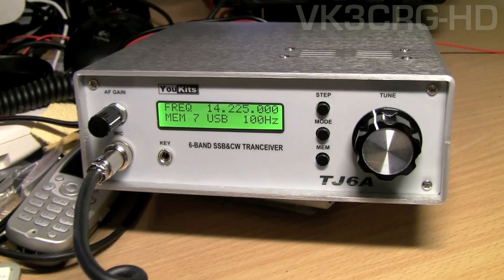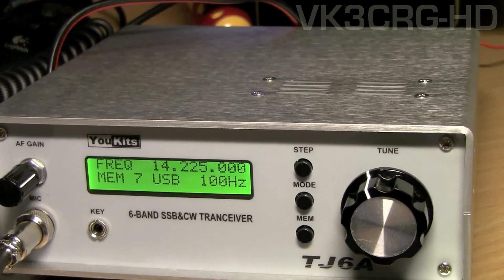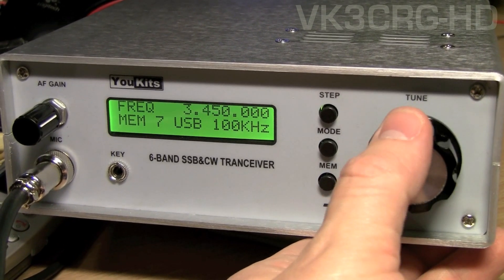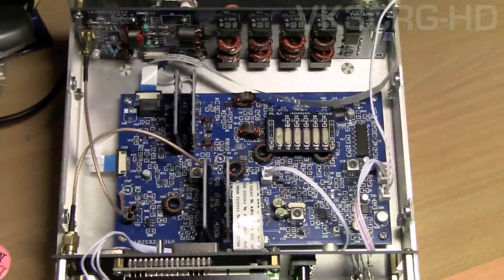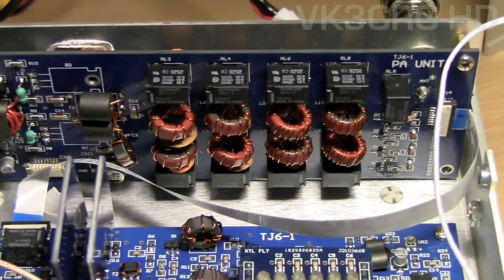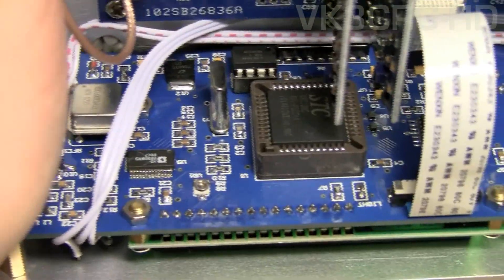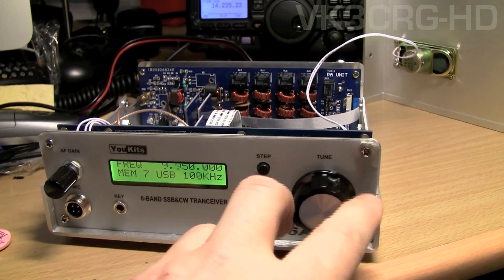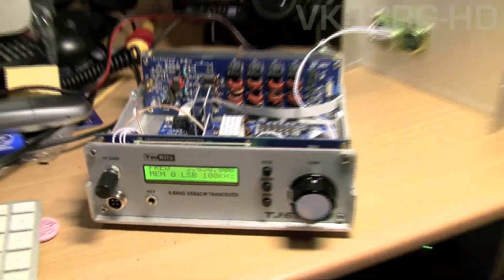Youkits TJ6A 6 Band SSB & CW QRP Amateur Transceiver Kit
This is my TJ6A 6 band SSB & CW Amateur Transceiver Kit. It puts out between 7 and 10 watts (approx) depending on what band you are on. Quite a tricky kit to build, especially if you've not done any SMD (surface mount) soldering before. Also some of the components are a little difficult to identify because they are so small! Youkits however are very helpful if you need any assistance.